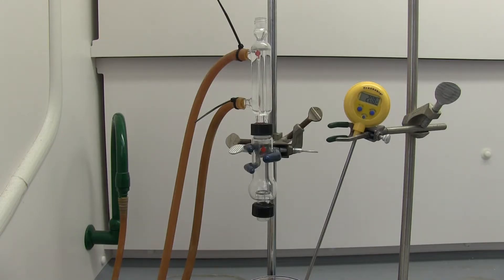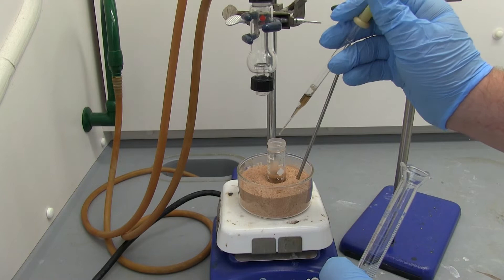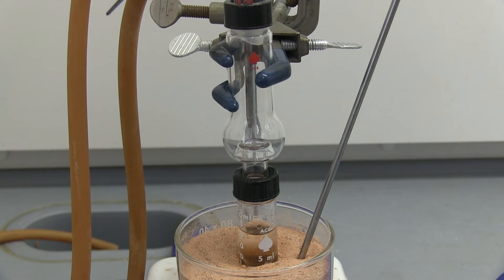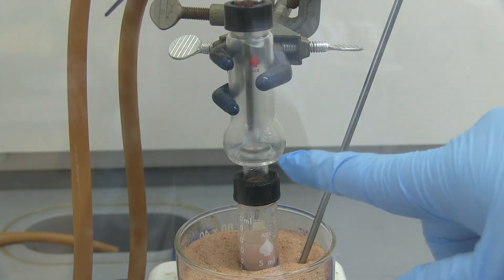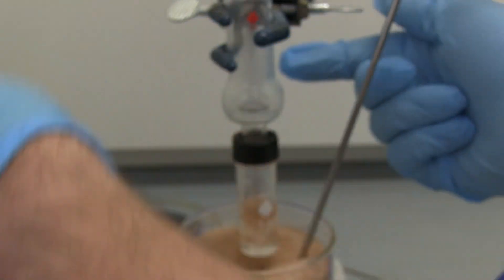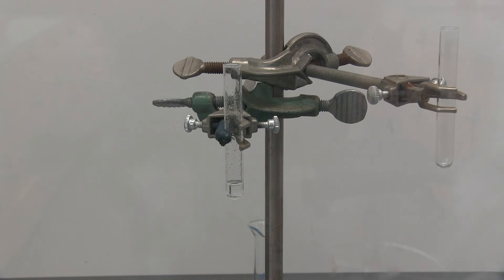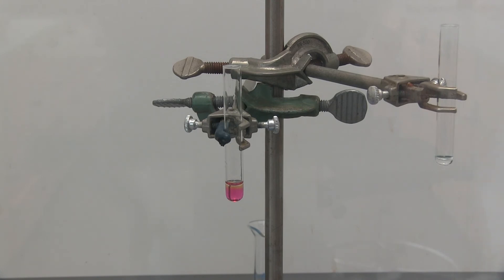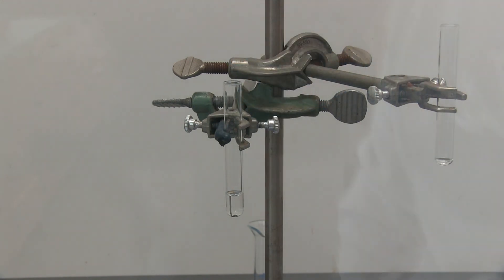Dehydration (#9)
2-methyl-2-butanol was dehydrated with sulfuric acid and isolated via distillation. A bromine test and potassium permanganate test were used to confirm the presence of a double bond.